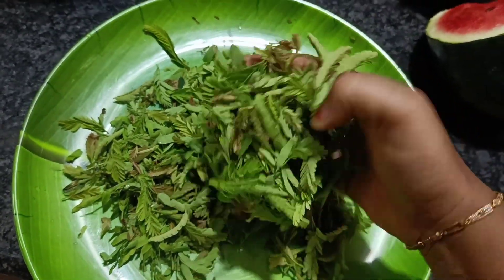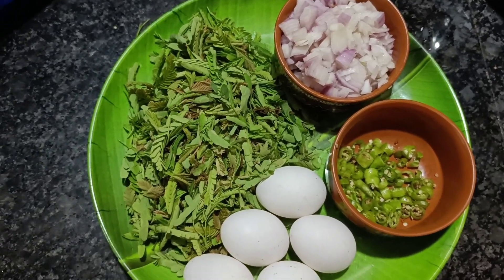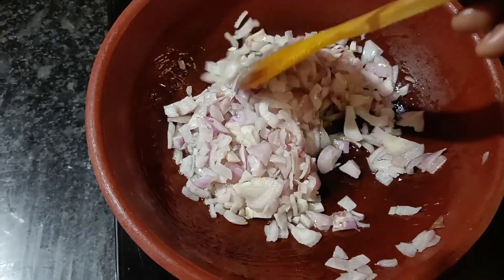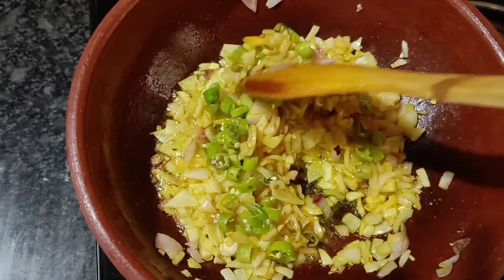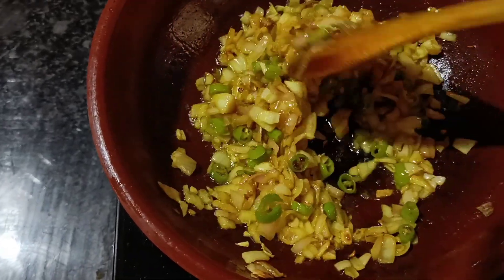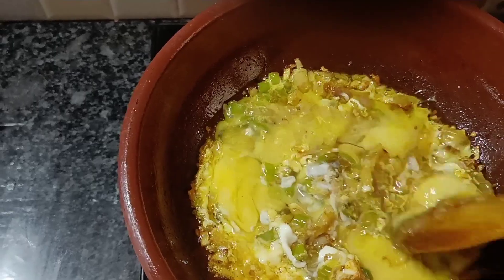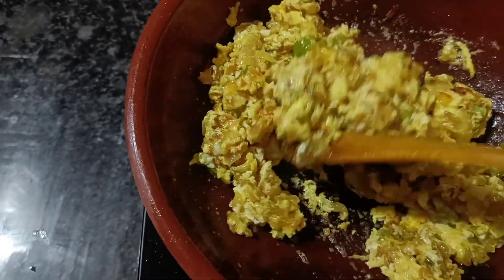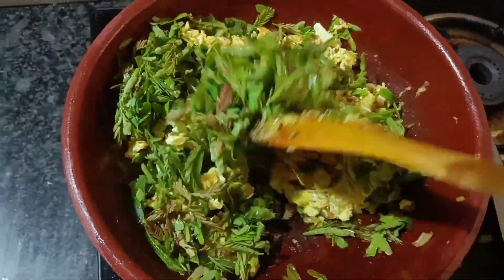పల్లెటూరు స్టయిల్ చింతచిగురు కోడుగుడ్డు పొరుడు 👌chintha chiguru egg fry recipe👌